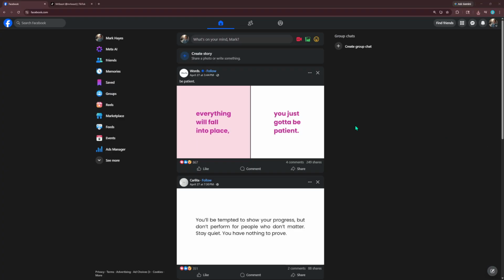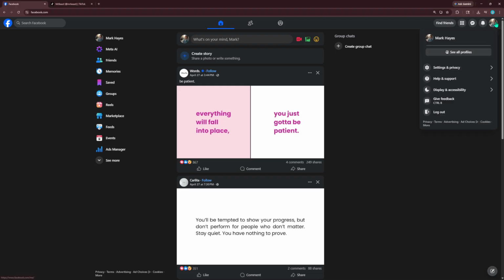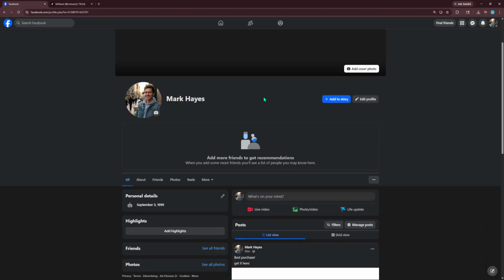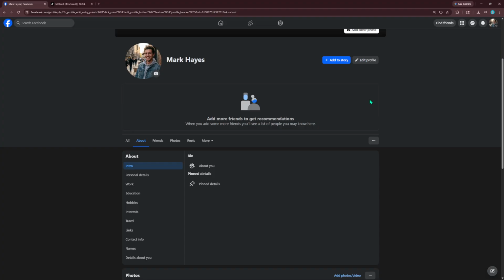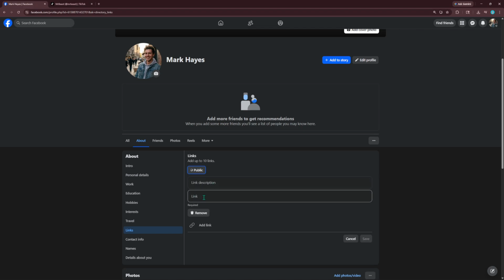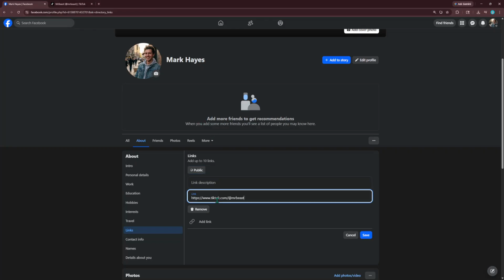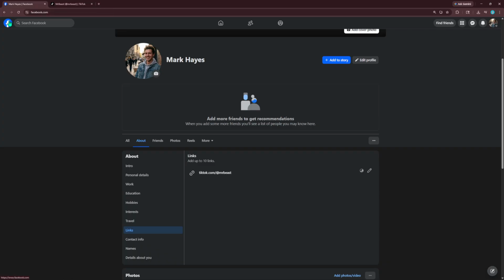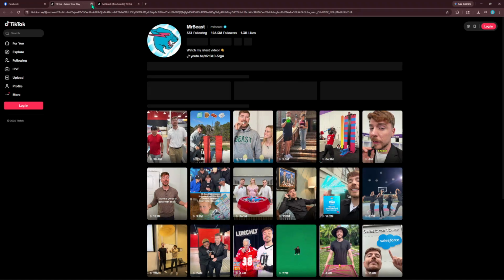How to Connect TikTok to Facebook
In this video, I’ll show you how to connect TikTok to Facebook.

The method is very simple and clearly described in the video. By following all the steps, you’ll easily learn how to connect TikTok to Facebook.